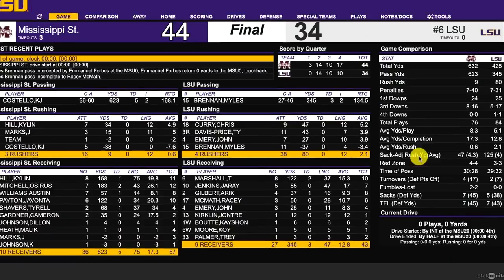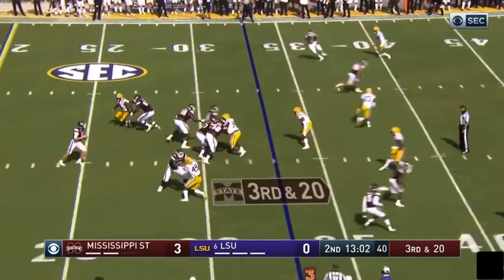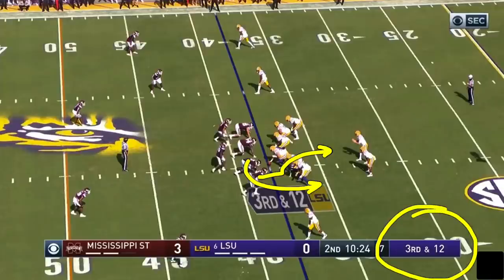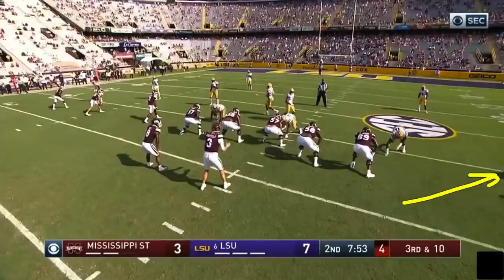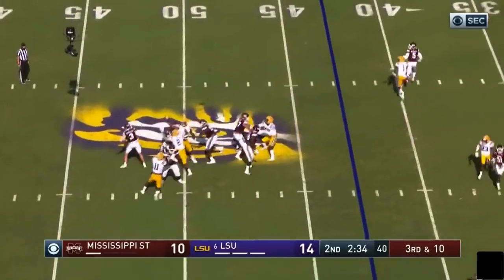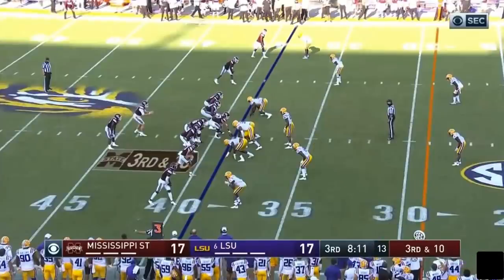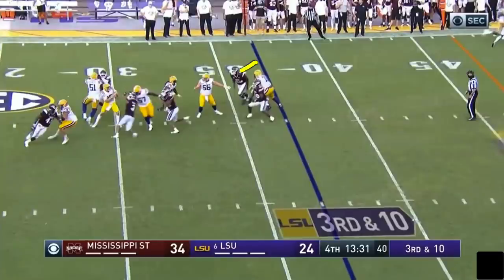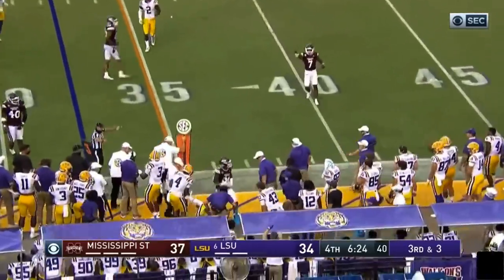Film Study: Mississippi State vs LSU - 3rd Downs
Mississippi State dominated this game vs LSU on 3rd downs, offensively and defensively.

Vlogging camera:
Canon 80d
Canon 70d

Interview & b-roll cameras:
Panasonic GH5
Canon c100

Lenses:
Canon 24-105 f4
Canon 70-200 f4
Sigma 18-35 f1.8
Canon 10-18 f4.5/5.6
Nifty Fifty
Samyang 85mm f1.4

Adapters:
Viltrox m2 (canon to m43 for GH5)

Battery grip for 80d, 70d

Cages:
GH5 (best, hands down)

Microphones, on camera:
Rode videomicro
Rode videomic Pro Plus
Shure VP83
Zoom H1n
Shock mount for H1n

Battery adapter for BMPCC

On-camera monitors

Lights I use:
Aputure 120d (first version)

Falconeyes LED panel
Yongnuo LED panel
RGB light
Pocket light

Radio/podcast gear I use:

Main microphone
Back-up mic